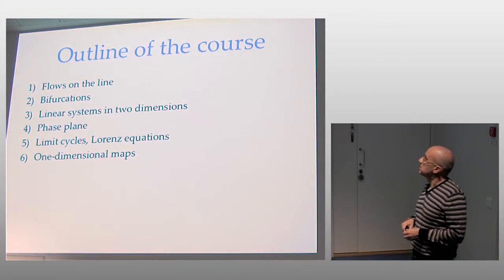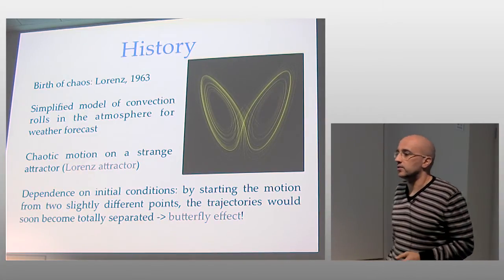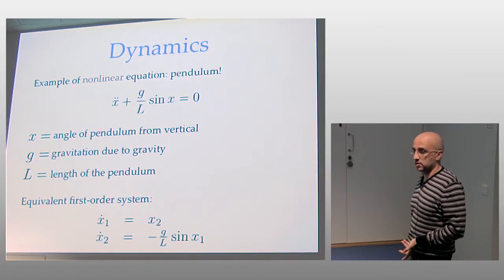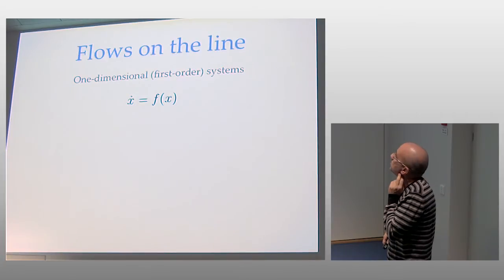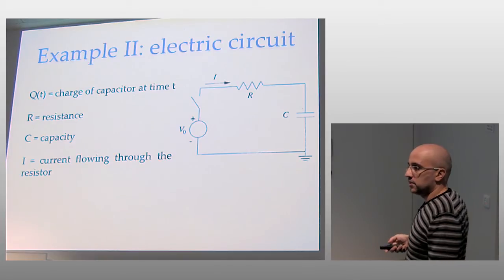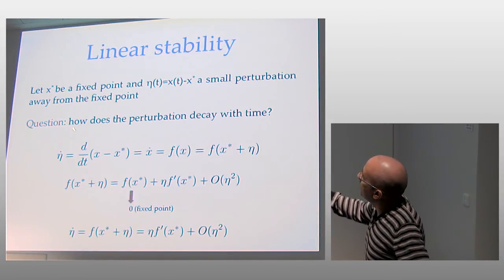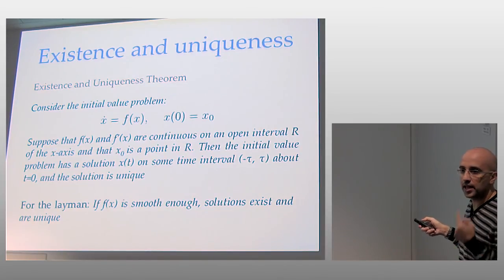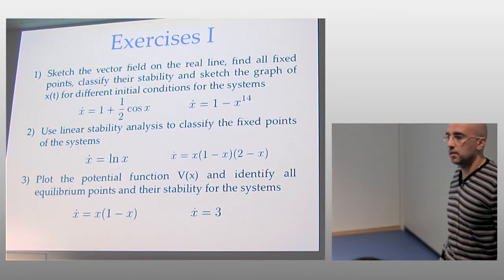Introducing Nonlinear Dynamics and Chaos by Santo Fortunato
In this lecture I have presented a brief historical introduction to nonlinear dynamics and chaos. Then I have started the discussion of flows in one dimensions, fixed points, linear stability and potentials, with several examples.

Produced and edited by: Otto Olavinen
Lecturer: Prof. Santo Fortunato